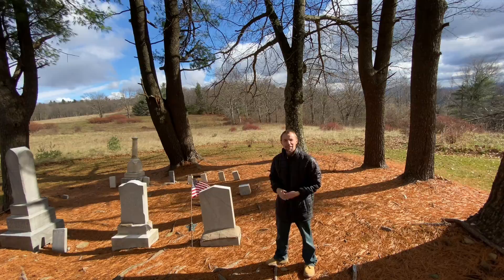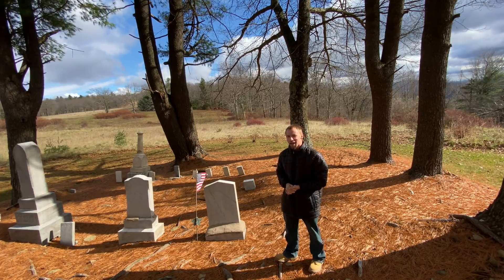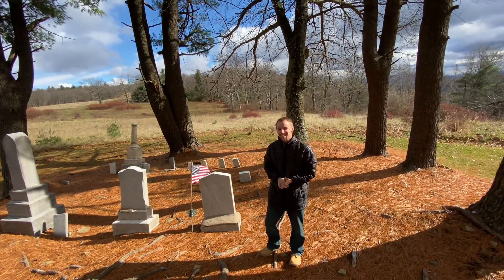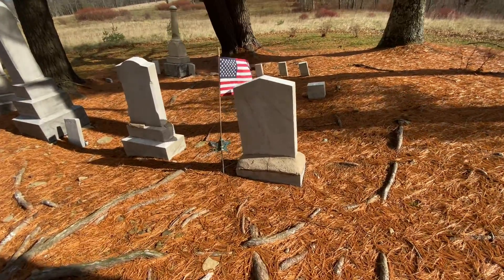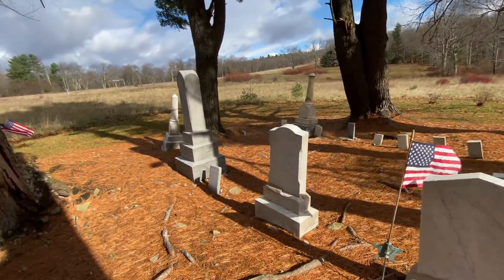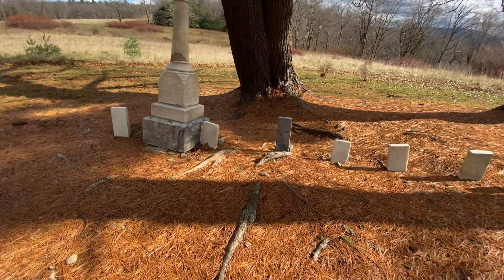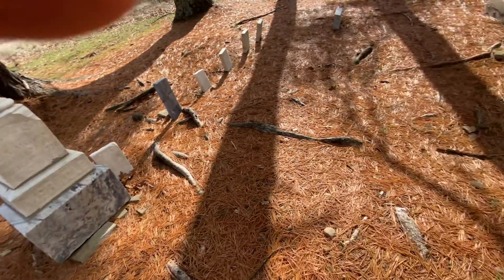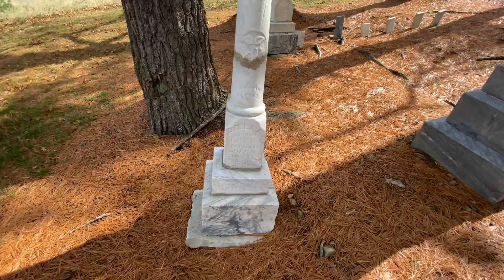1890s cemetery!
Thank you guys so much for watching I’m trying my best to do videos for y’all! I however don’t have a vehicle so I’m Raising money on my fundraiser for go fund me for a￼￼ van. If you would like to contribute you can here’s a link ￼